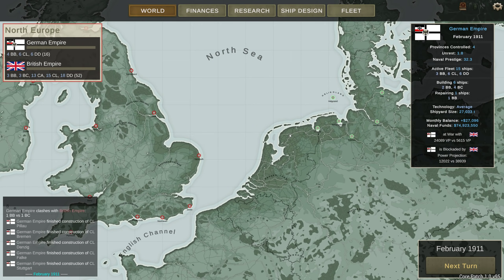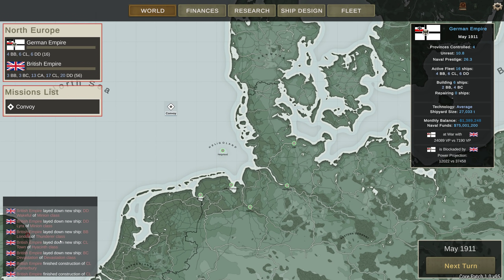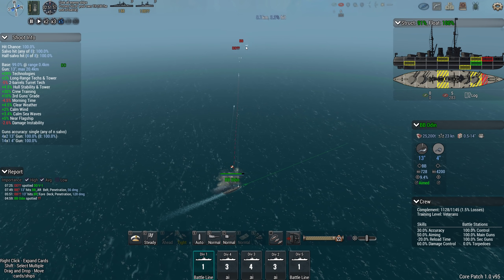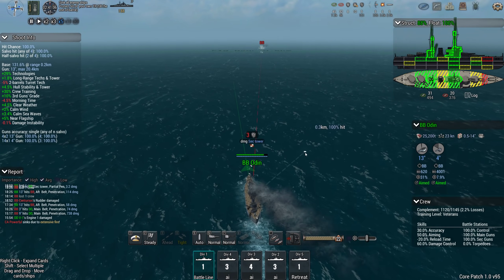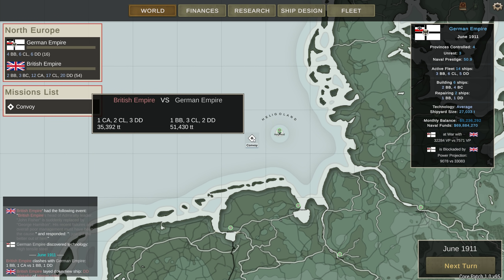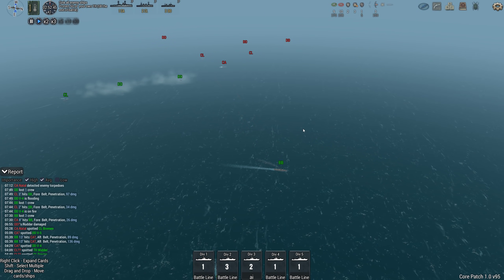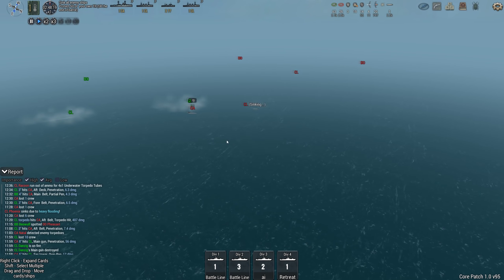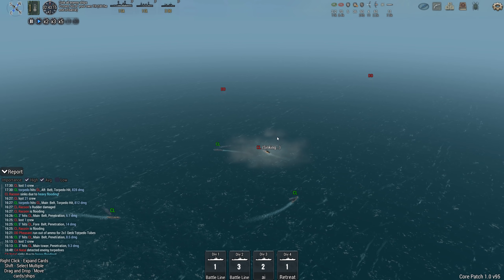Ultimate Admiral Dreadnoughts - End of an Era - Germany 1910 Campaign Episode 7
Time to break the back of the Royal Navy and end their naval dominance!

Captain of the 1st Company: Treefrog
Veteran Sergeants: 1stplaceonion, Jackychan97
Sergeant: Alerik Rahl, Twitchyknees
Battle Siblings: nagebenfro, scurvekano, Cpt Graftin, Icd.